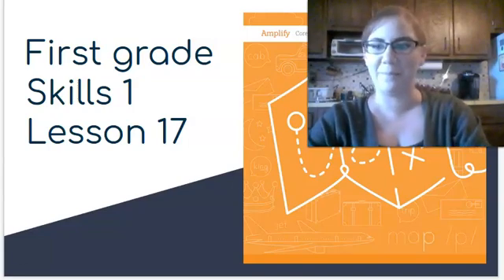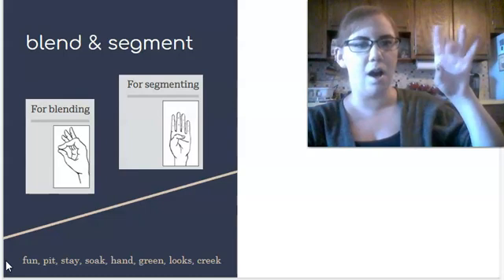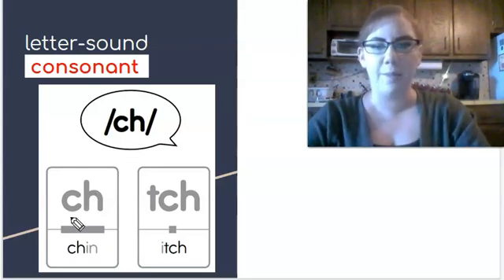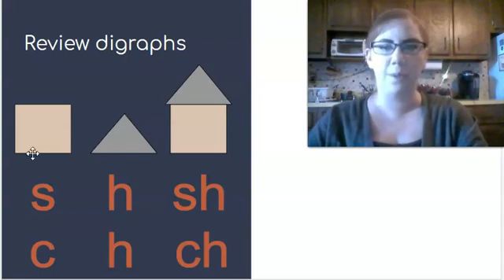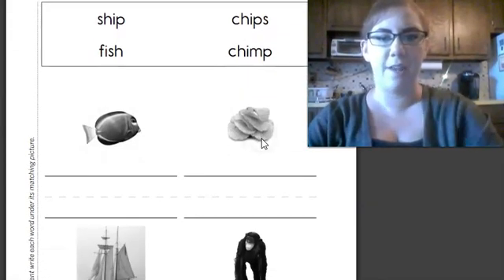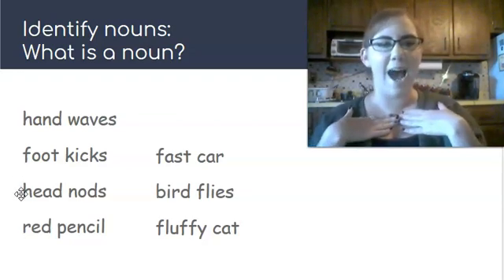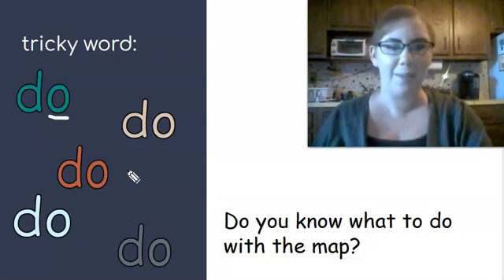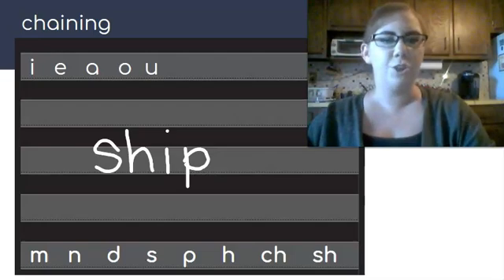Skills Unit 1 Lesson 17 (grade 1)